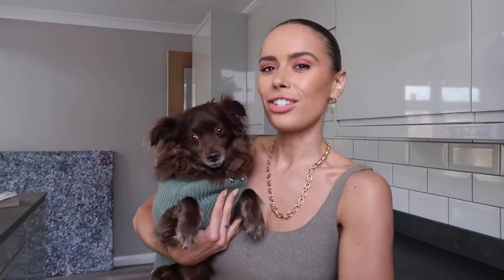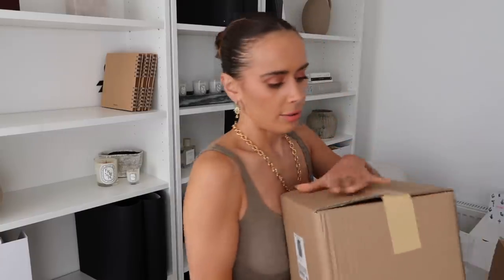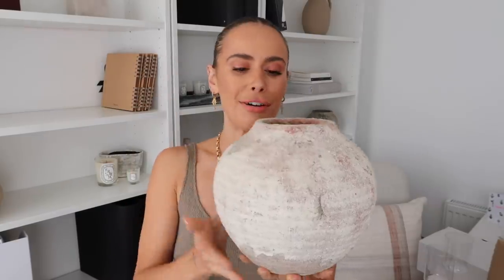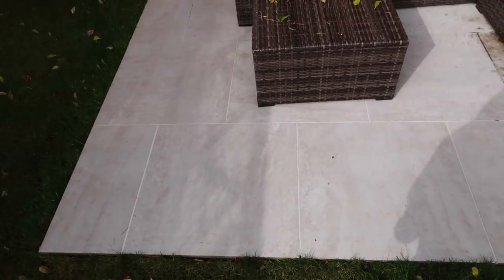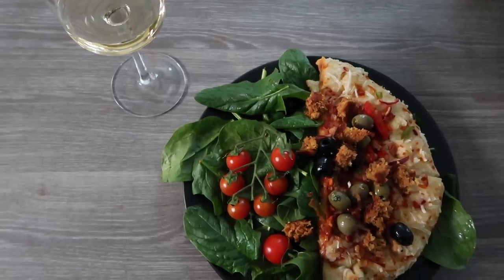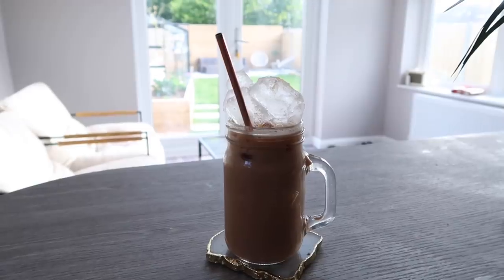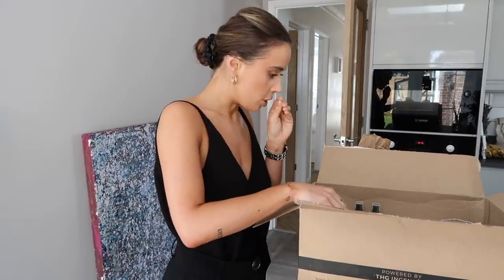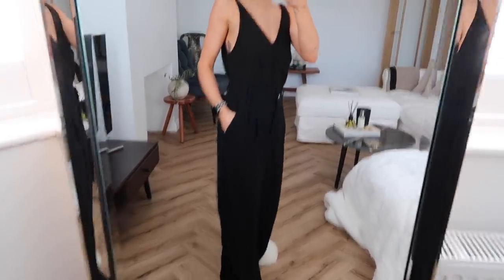GETTING READY FOR SPRING | HOME & STYLE VLOG | Suzie Bonaldi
✧ Getting my home ready for Spring in todays vlog plus I style up a few things from Zara's new in section too - basically giving you a TINY taste on the haul coming Thursday..

**Chain Necklace

Sweatshirt (no longer available)

Cropped Leggings (old Ivy Park)

Trainers (limited sizes)

**Zip Up Sports Top

Leggings (limited sizes)

(similar) Knitted Vest

(similar) Wide-Leg Trousers

Fendi Hoops (put stock notifications on)

✧ ITEMS SHOWN:
Coffee Machine

Glass Mug

(similar) Rattan Sofa

(similar) Table + Chairs

Wine Glasses (amazon version)
(zara home sold out - REF. 0202/409)

Stone Vase (not available)
REF. 6371/046

Cushion Inserts (currently unavailable)

Armchairs (put stock notifications on)

Coffee Table (currently out of stock)

Jet Washer:

**Resurfacing Facial

Face Halo

Skipping Rope

Exfoliating Hand Wash

Bath + Shower Gel

Deodorant Spray

Antibacterial Hand Spray

Eat, Drink, Nap Book

✧ F.A.Q ✧